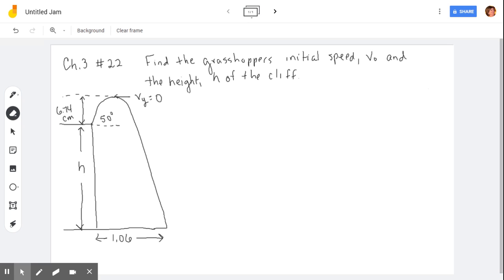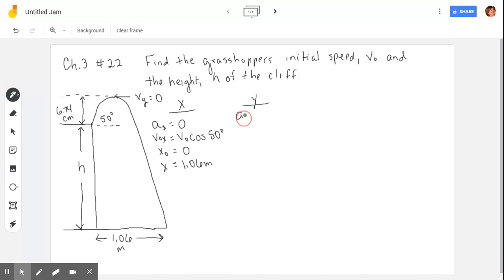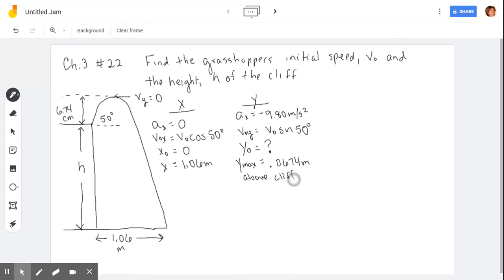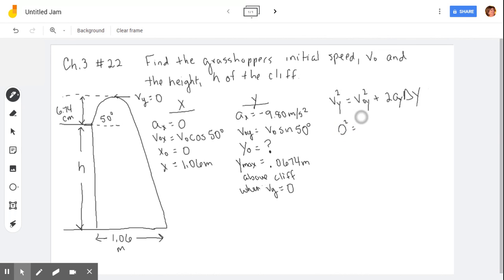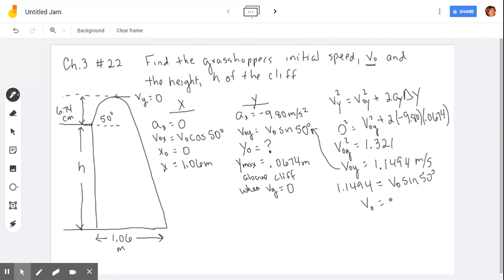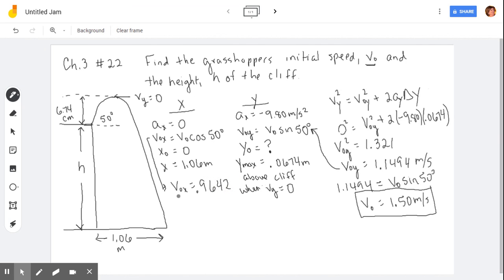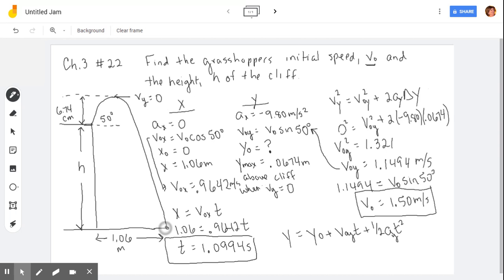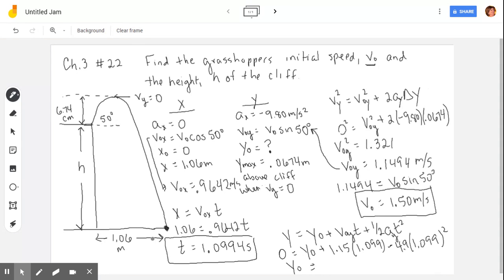1401 Ch. 3 Problem 22